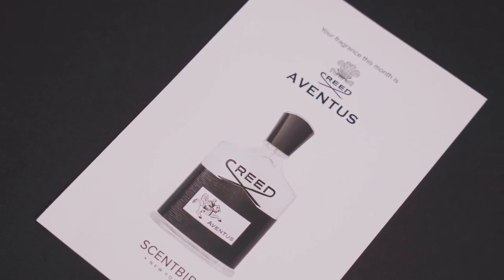How ScentBird Works l My Introduction to Fragrances l Product Review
Today were looking at ScentBird! Ill tell you how they work and what I got from them and of course, what I think!

This channel conducts honest reviews based on my experience and not on pointless product placement so if your someone who thinks featuring brands is wrong, this is probably the wrong channel for you.

CODE MMTV